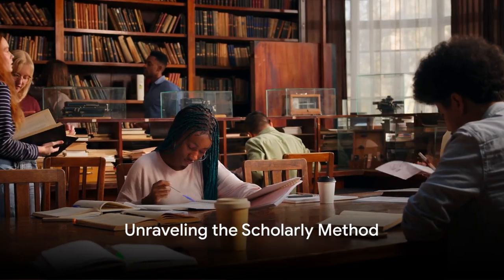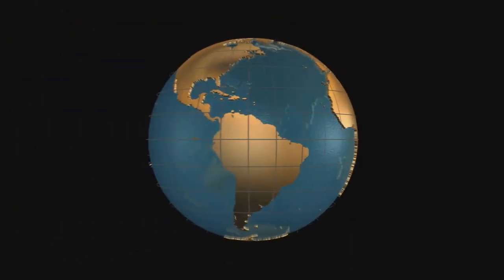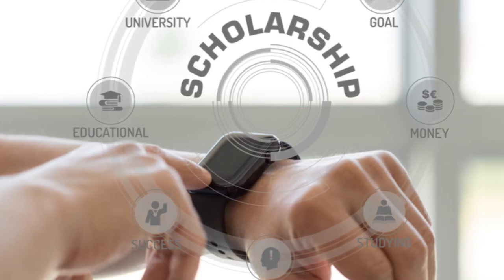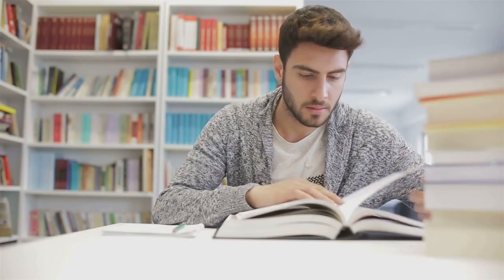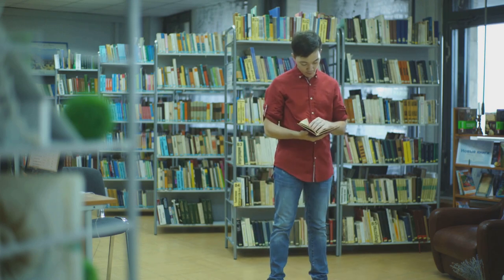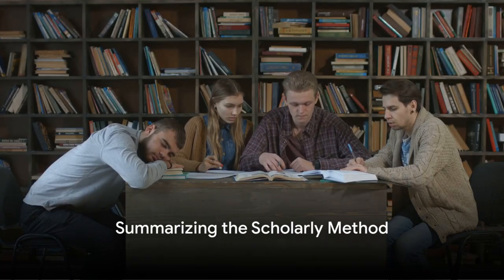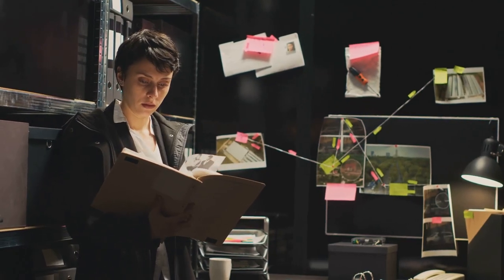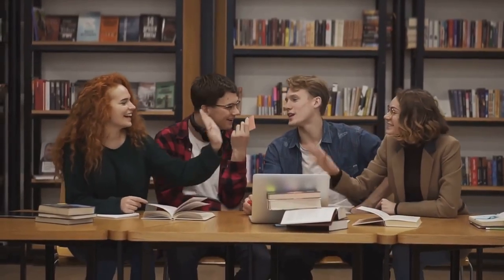Decoding the Scholarly Method: A Comprehensive Guide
📚 Embark on a journey into the world of academia as we explore the scholarly method in this illuminating video. Join us as we unravel the principles of rigorous research, critical inquiry, and intellectual integrity that define the scholarly approach, and discover common examples of its application across various fields of study.

Join the conversation in the comments below, and let's continue to celebrate the pursuit of knowledge together!